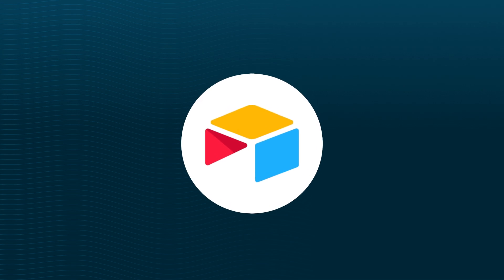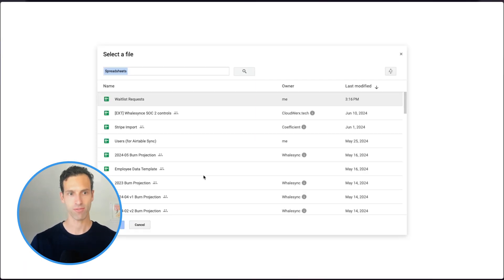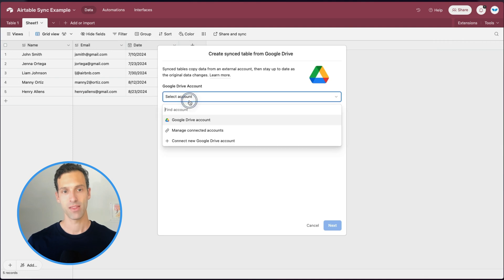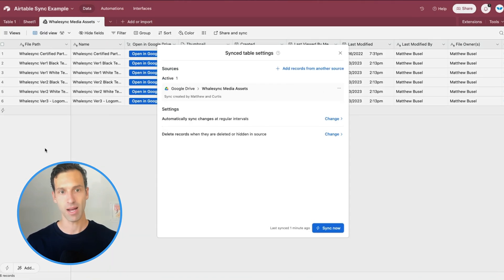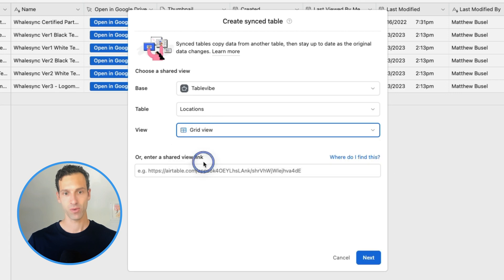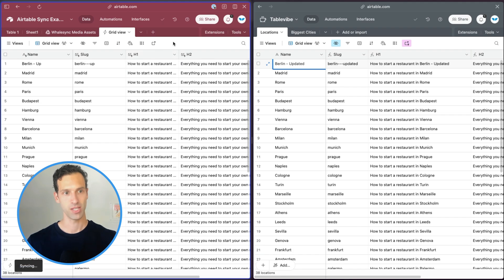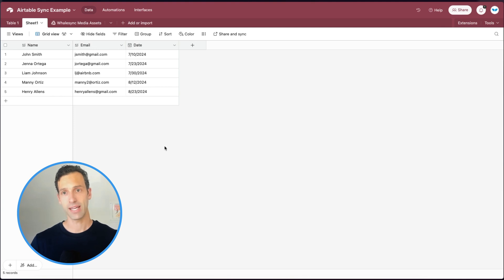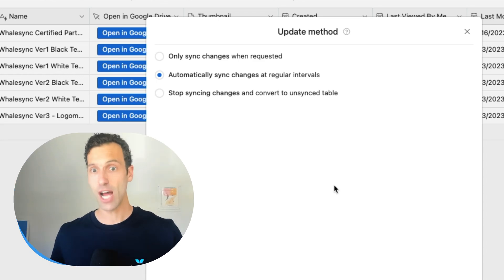Introduction to Airtable Sync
Let's dive into Airtable Sync, a feature that seamlessly integrates data from various sources into your Airtable tables.

Discover why it's transformative for data management, how to set it up quickly with 3rd party platforms like Notion or Google Sheets.

Timestamps:

0:00 - What is Airtable Sync?
0:21 - One-time Sync from Google Sheets
2:22 - Editing Sync Configuration
2:53 - Syncing between Airtable Bases
3:58 - Limitation 1
4:21 - Limitation 2
4:51 - Limitation 3
5:12 - Limitation 4